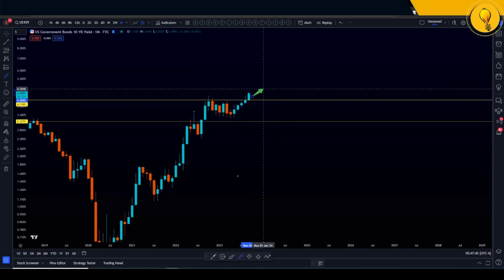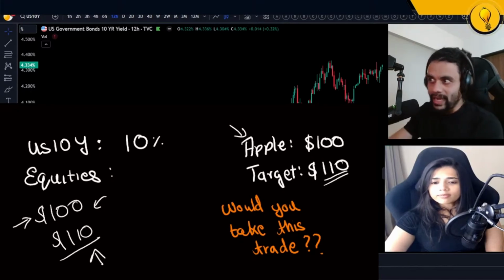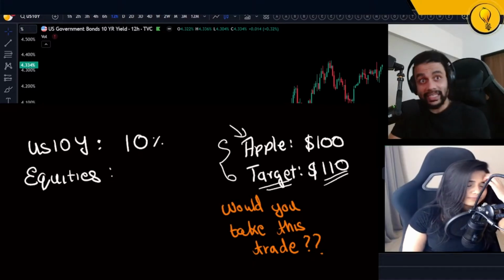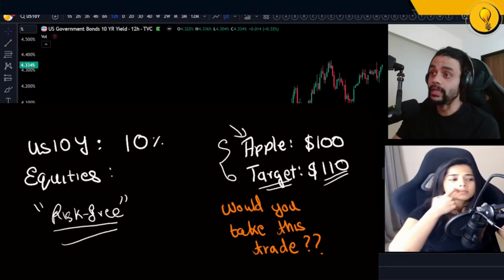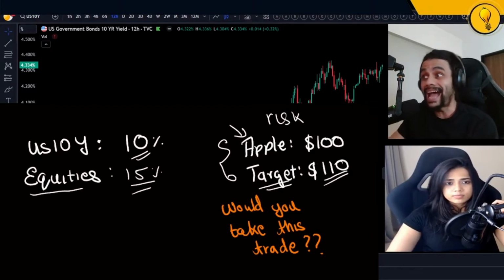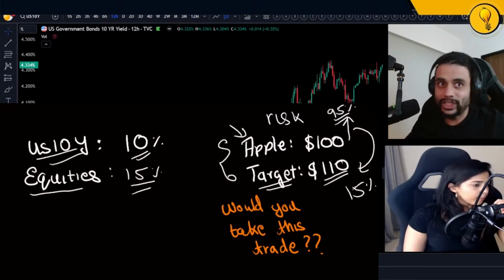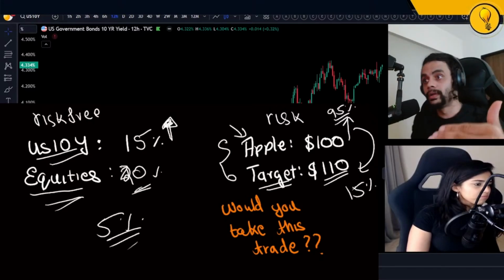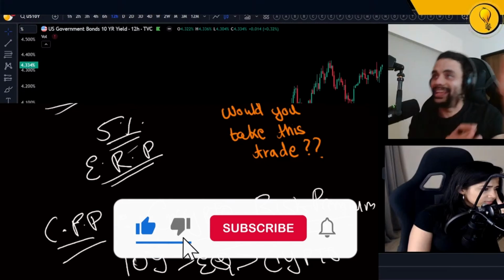WHY INTEREST RATES are IMPORTANT for Crypto & Equities | Bitcoin Price Prediction & News 2023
MANGO INDICATORS

FOLLOW MANGO